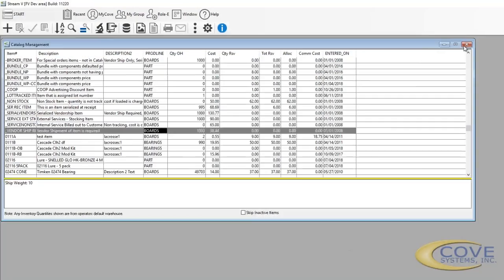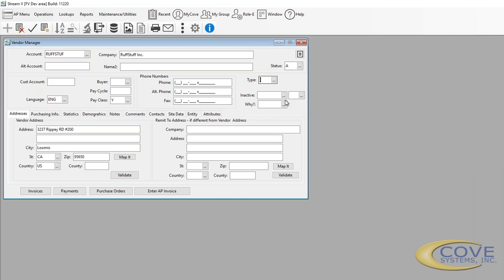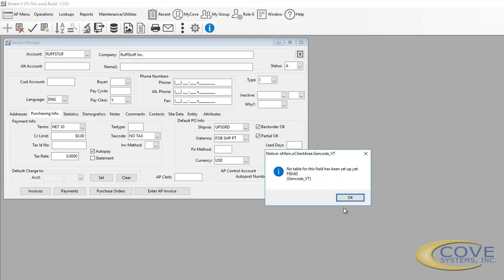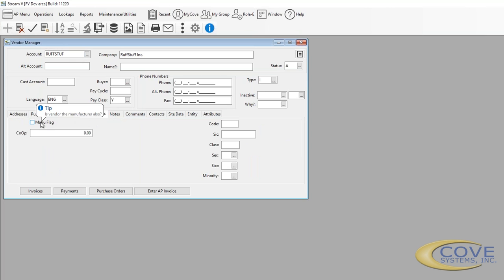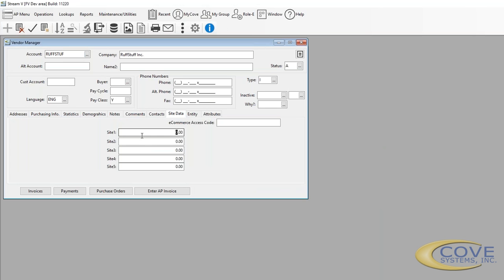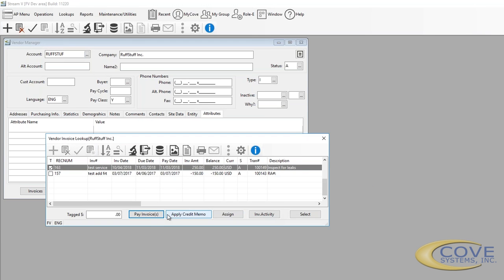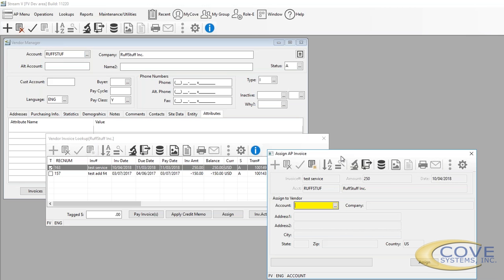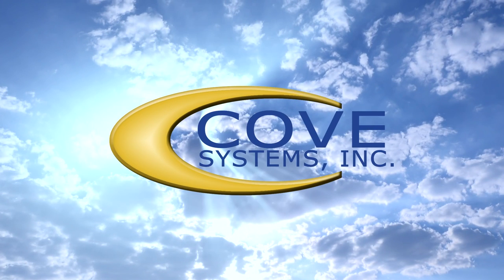606 Vendor Manager Module Overview (manage your vendors) - StreamV ERP Distribution Software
The Vendor Manager Module is a powerful feature of StreamV ERP software.  We cover most of the features of the module and show you things such as pay cycle, pay class, vendor types including addresses, remit to address, purchasing info accounts payable control. and many more things such as demographics (sex, size, minority).  The Vendor Invoice Lookup is also shown with paying invoices, applying a credit memo, assigning AP invoices, and inventory activity tracking.  You can track vendor payments and easily track purchase orders.